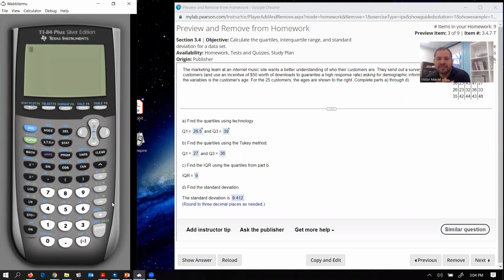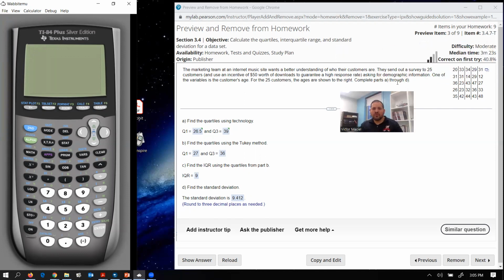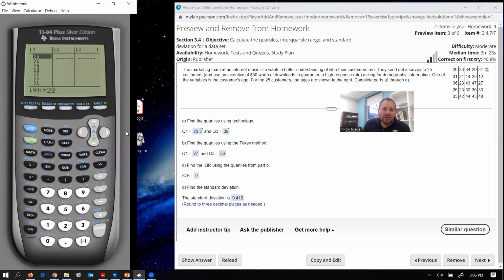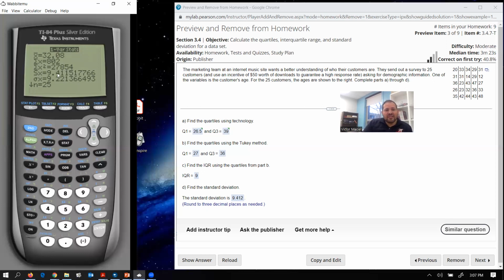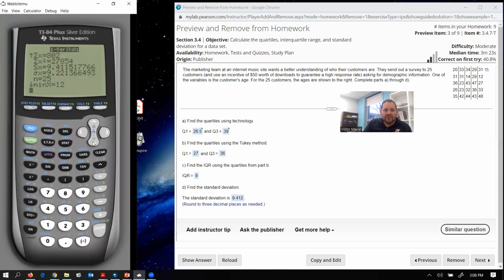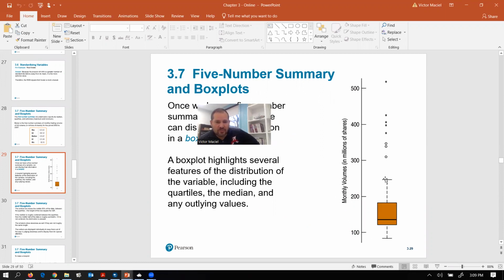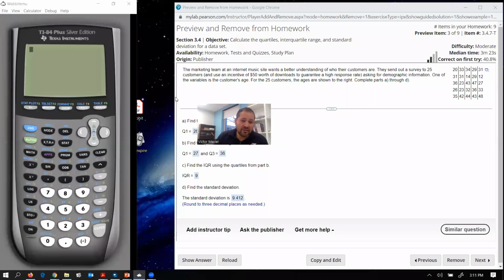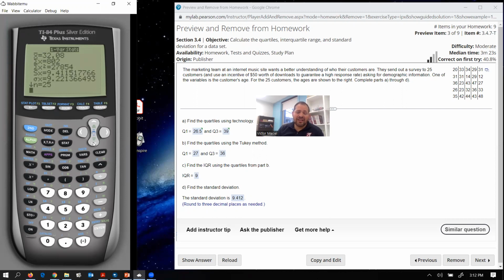TI 83 Stats - Mean, Median, Mode, Range, Q1, Q3, and Standard Deviation